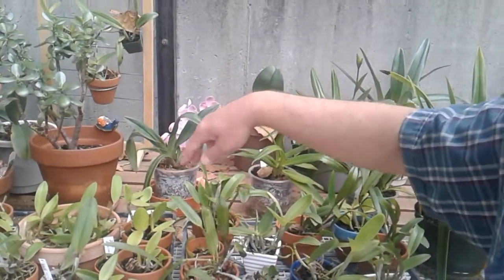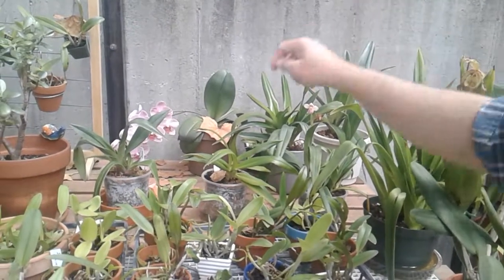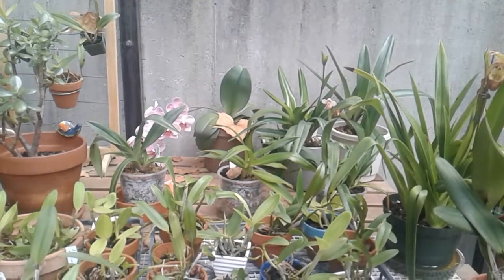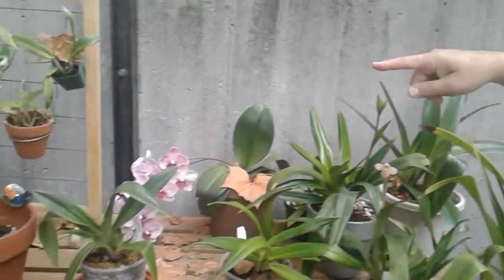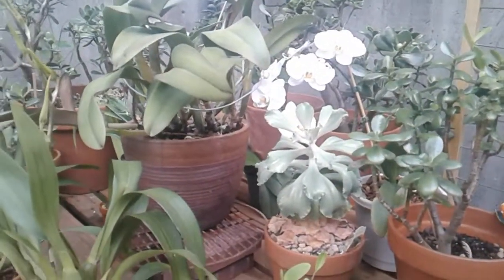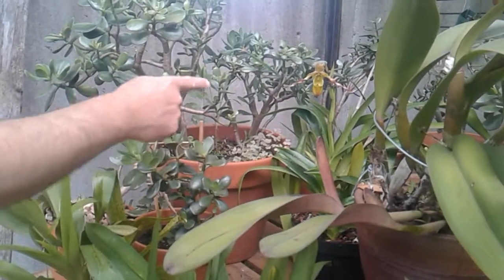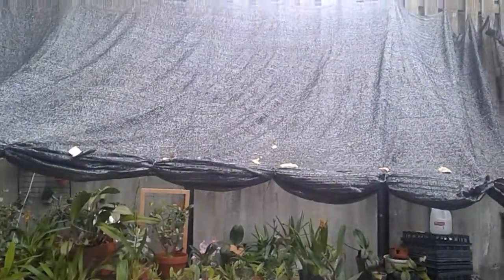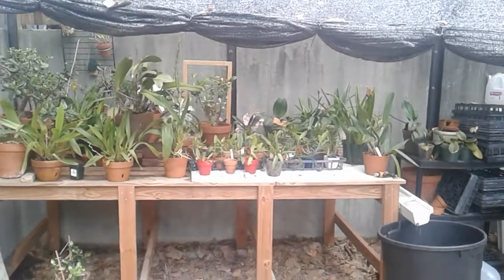August 8, 2019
Outdoor orchids 8819